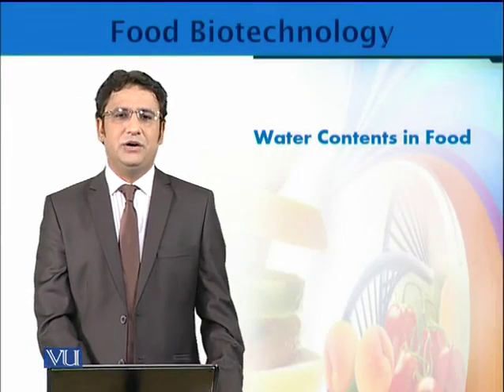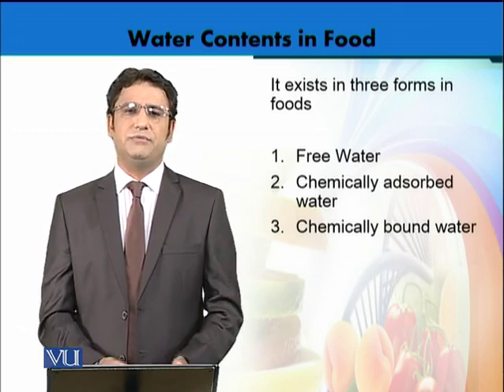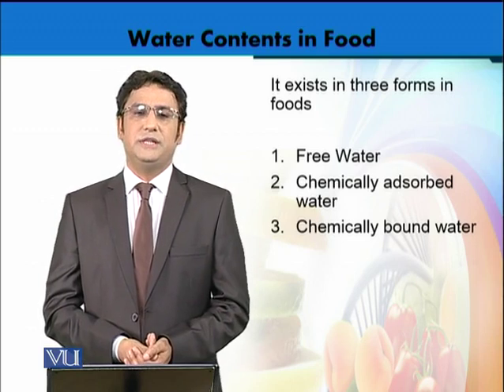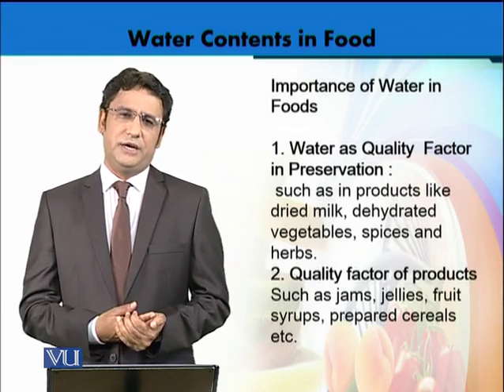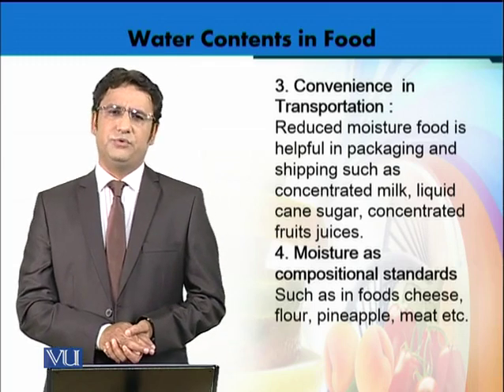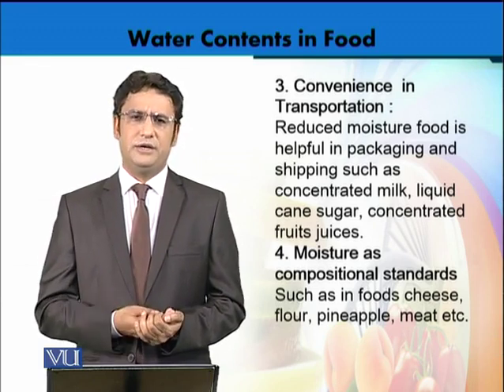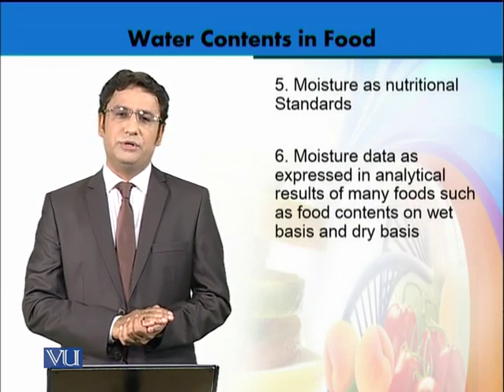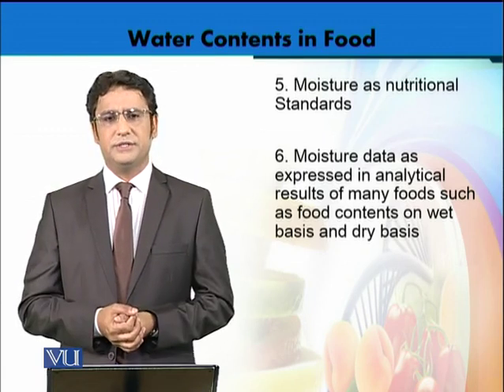BT404_Topic003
BT404 - Food Biotechnology